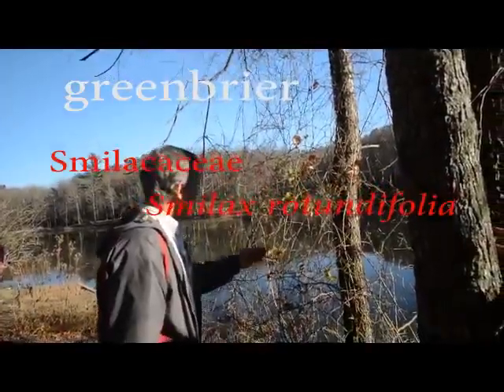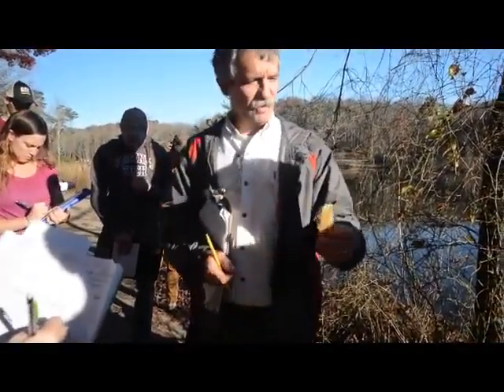Smilax rotundifolia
greenbrier